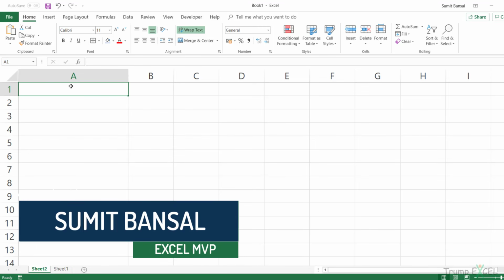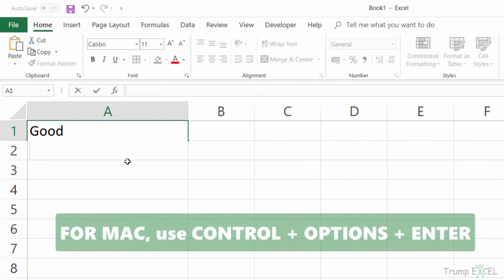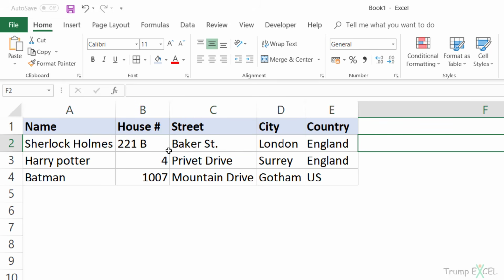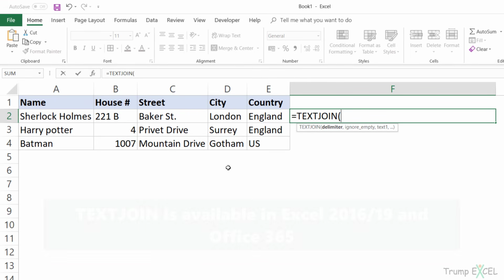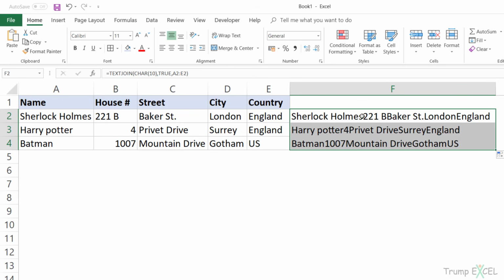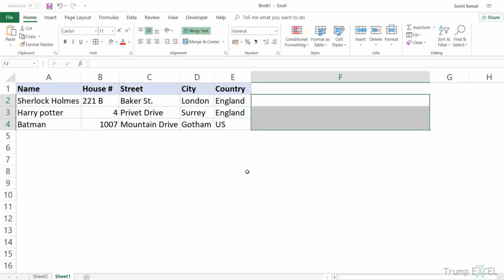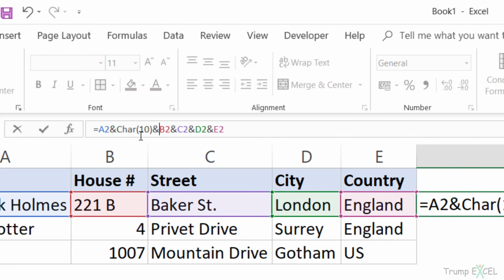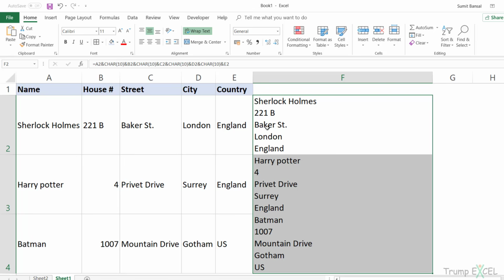Start a New Line in the Same Cell in Excel (Shortcut & Formula)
In this video, I will show you how to start a new line in the same cell in Excel.

If you're manually typing the data you can do this using the keyboard shortcut ALT + ENTER. Place the cursor where you want the line break, hold the ALT key and then press the Enter key.

You can also use formulas to quickly get a line break and start something in a new line using a formula. In Excel 2016 and later versions you can use the TEXTJOIN formula and in prior versions, you can use the simple CONCATENATE formula or the & sign.

This YouTube channel is managed by Sumit Bansal (who also runs the TrumpExcel website). This channel is meant for people who want to learn Excel.

You can find a lot of useful Excel resources on the following